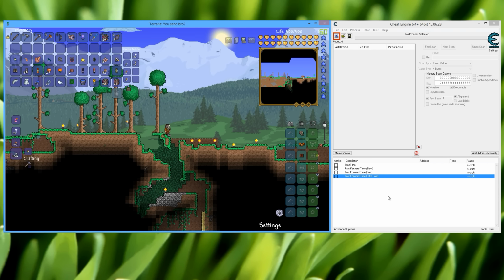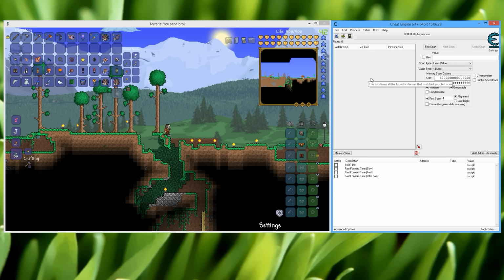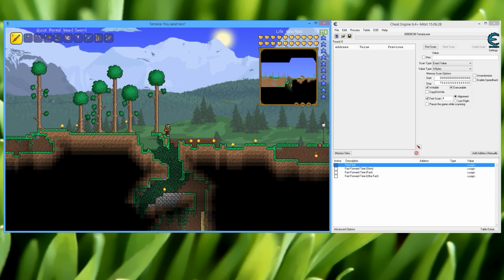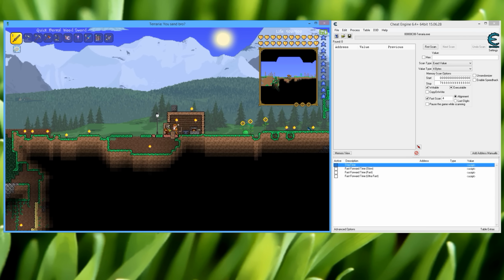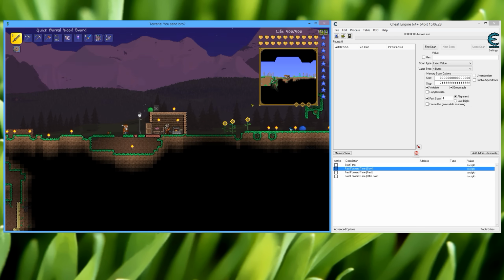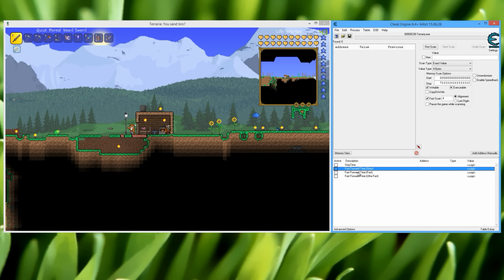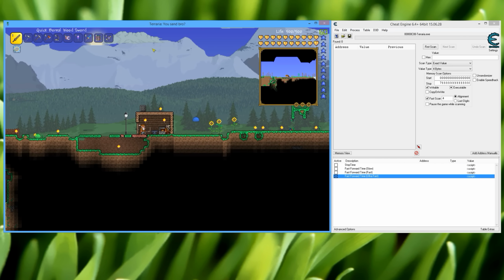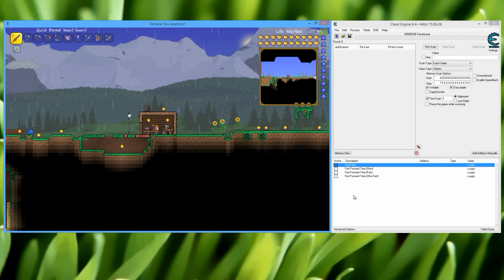Terraria 1.3 Cheats: Time Hacks - Speed-Up and Stop Time!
In this video, I demonstrate a custom Terraria cheat that makes time speed up or stop at your command! To download and install the cheat, visit my Terraria 1.3 cheat thread on cheatengine.org: